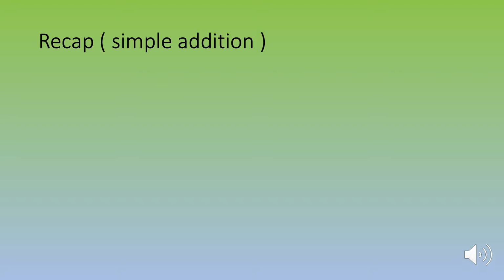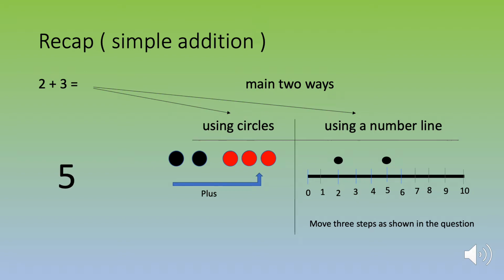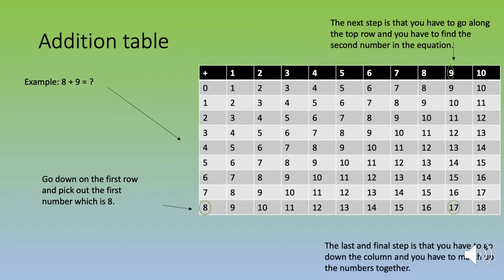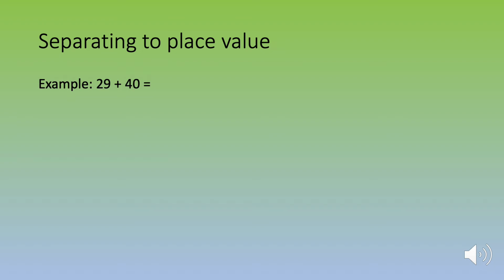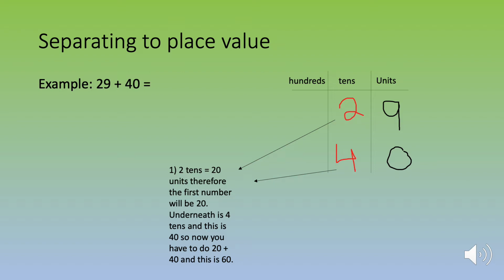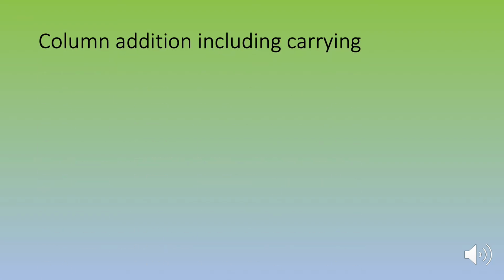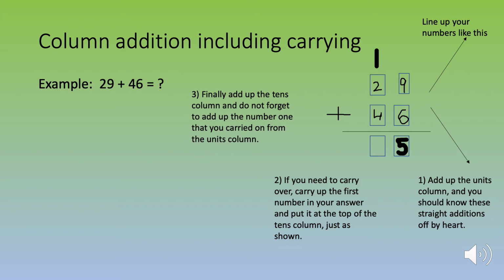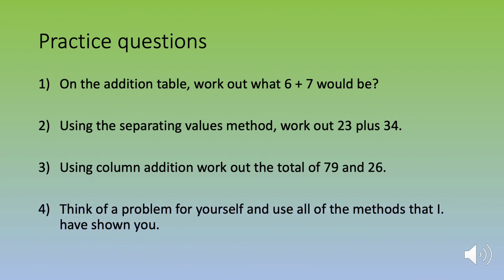Complex Addition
Maths Tutorial Videos